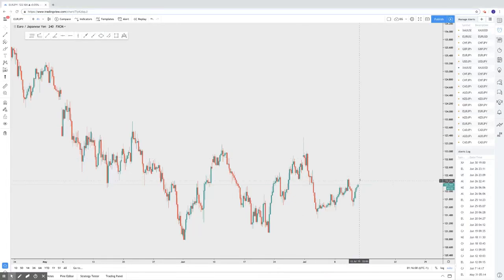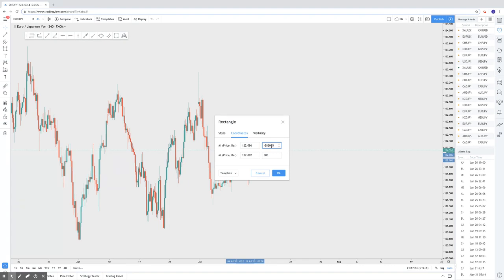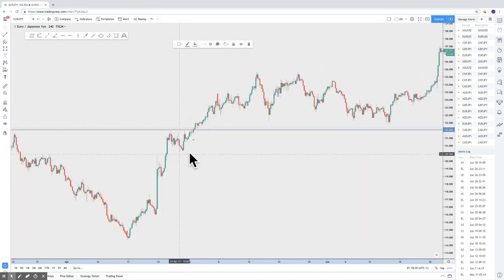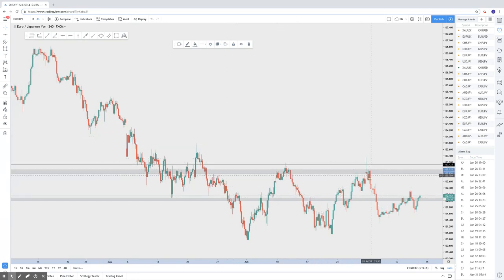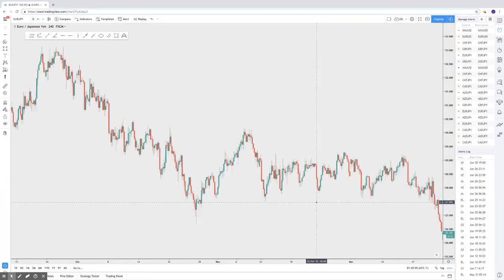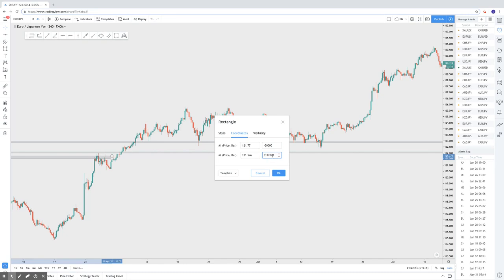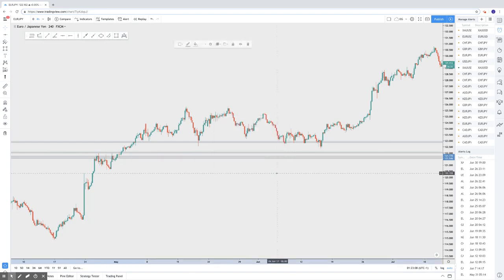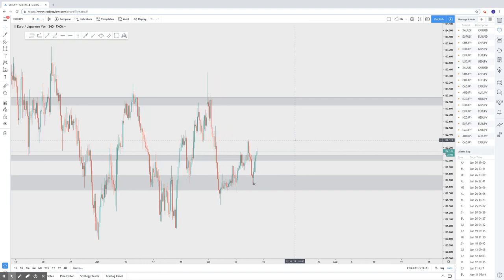MORE ZONES 2